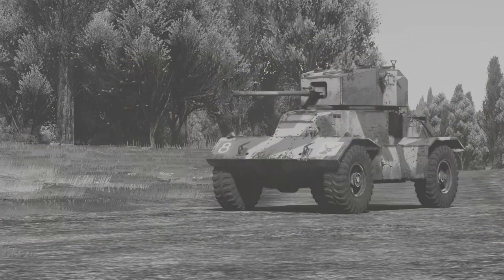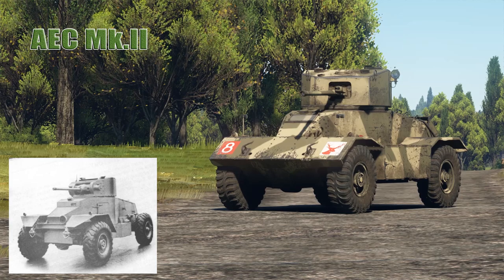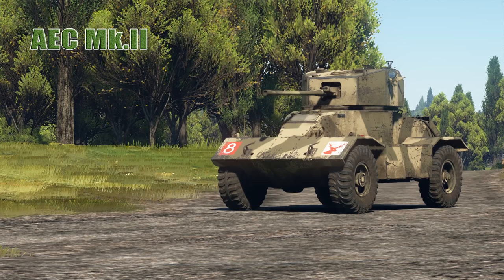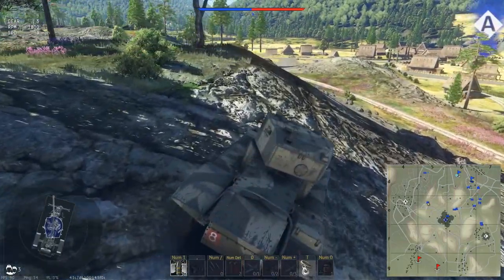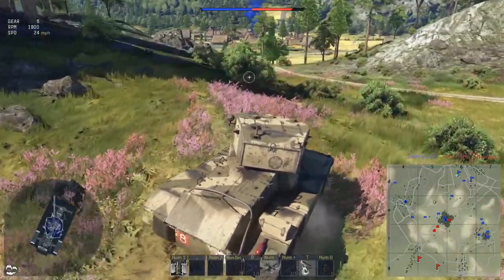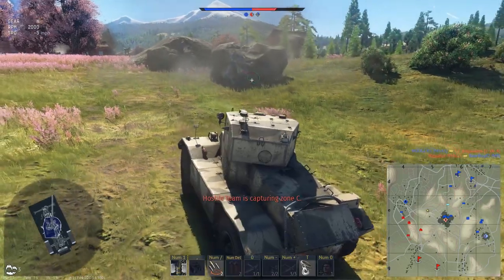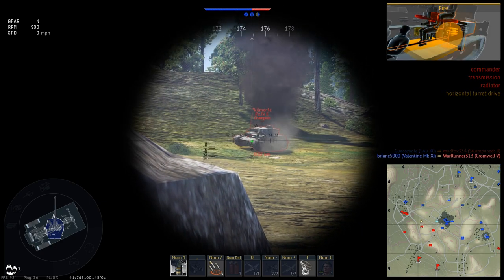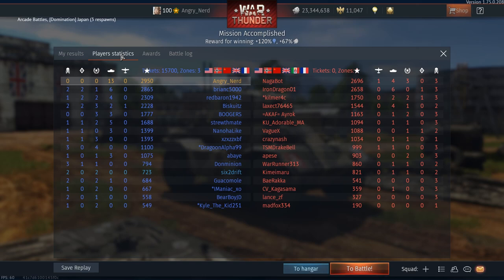War Thunder: AEC Mk.II, British, Tier-2, Armored Car / Light Tank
Welcome to War Thunder Ground Forces with the Angry_Nerd, in this video tutorial, I roll out in the AEC Mk.II, British, Tier-2, Armored Car / Light Tank.  ( Gameplay begins at the 7:00 minute mark on the video timeline )

Hey fellow Tubers, I hate to ask but, I could really use your help in growing this channel.  If you know anyone that you think might enjoy the content that I provide here, a “shout out” or recommendation would be greatly appreciated.  It takes hours for me to record, edit, render, & upload these videos, but only a second for you to hit that “Like” or “Subscribe” button, so if you Liked the Video, Please “Like it” and “Subscribe”, it will help my videos get recommended by YouTube to other viewers.
If you liked the INTRO / EXIT, I need to give credit & thanks to HJohn for allowing me to use Video footage from his short film "Red Flag" to create the intro/exit.   HJohn’s, "Red Flag" was the winner of War Thunder's  September 2015  video competition.

The Background Music is :
Song : “ES_Heroic And Thoughtful 6”
Composer: Anders Ekengren

Content License
It is strictly prohibited under this license to:
1. assert or give the impression that the Materials are produced or approved by Gaijin Entertainment or its employees as well as that Gaijin Entertainment or its employees otherwise bear on the Materials (except for assertion that the Materials are created under this license);
2. disseminate false and untrue information as part of the Materials as well as other information contrary to applicable law;
3. violate EULA for the game “WAR THUNDER” hereinafter referred to as “EULA”.